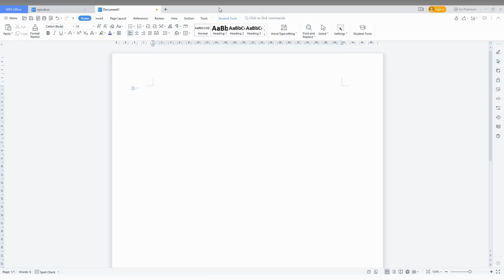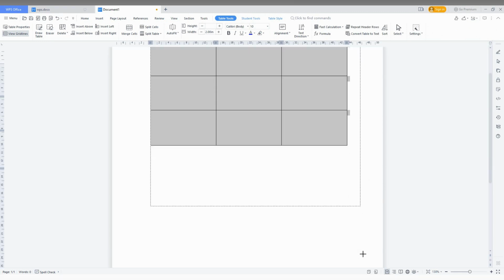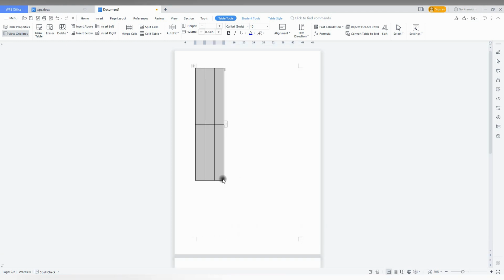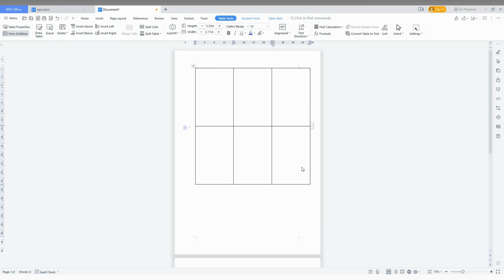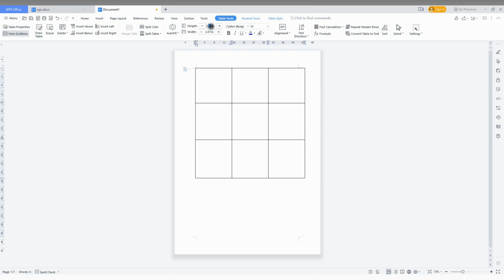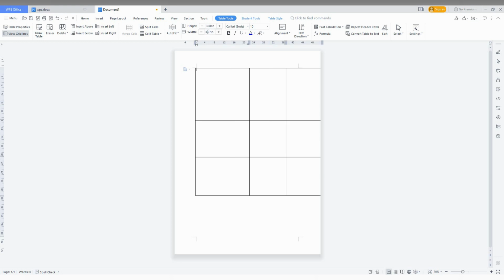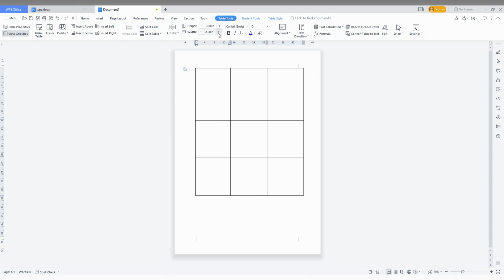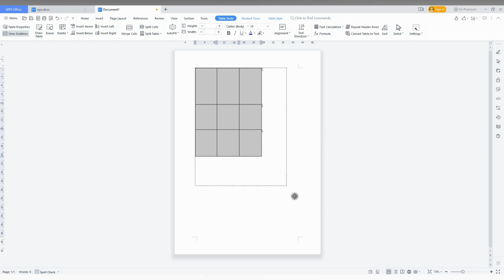How to make a big table in wps office writer | resize table in wps office writer